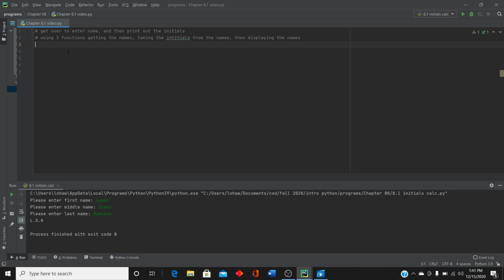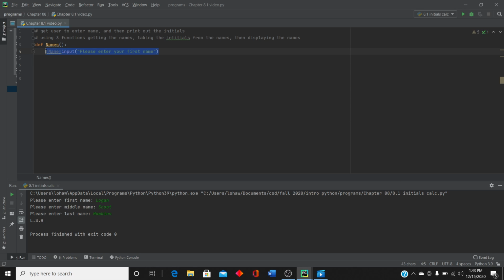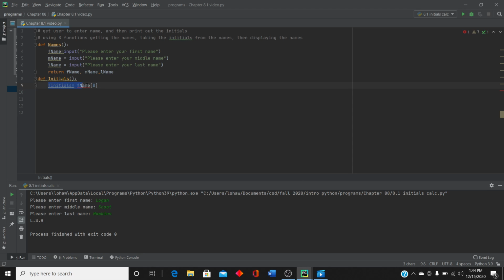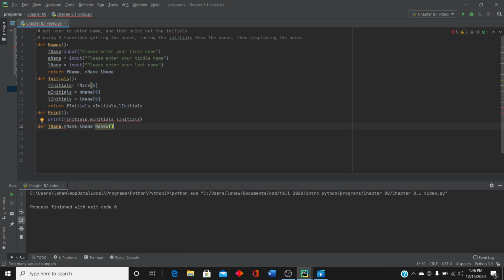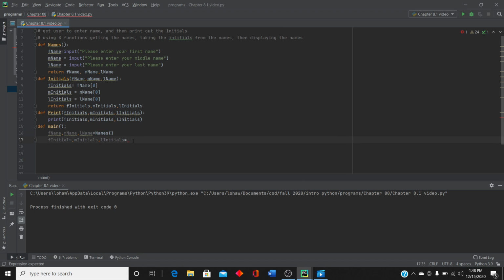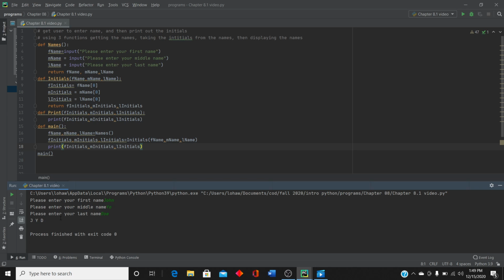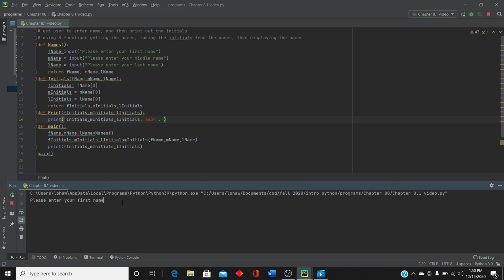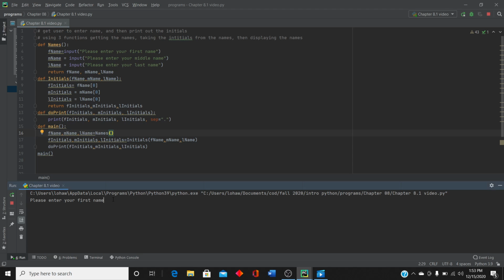Starting out with Python PE 8.1 Initials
Hi, welcome to this tutorial for starting out with python V4. I am a student so I might make a mistake just comment if you see one, I got an A in this class but not a 100%. I will probably do the same for advanced python. Thanks and have a good day